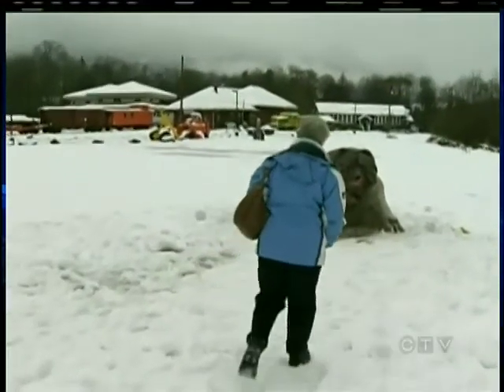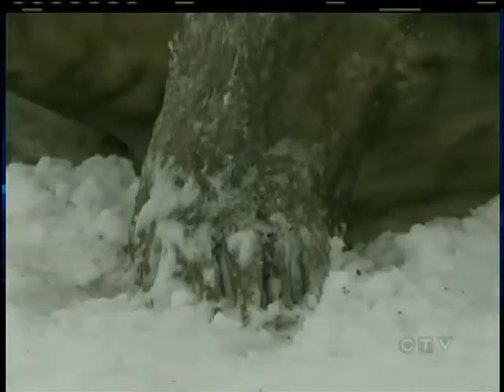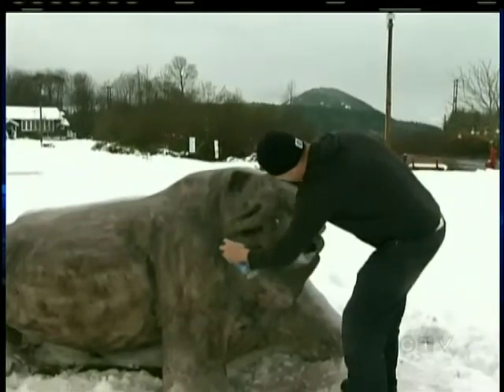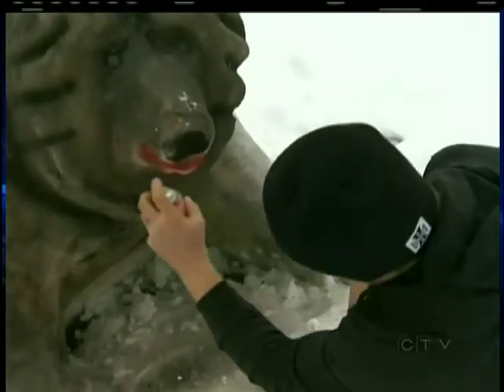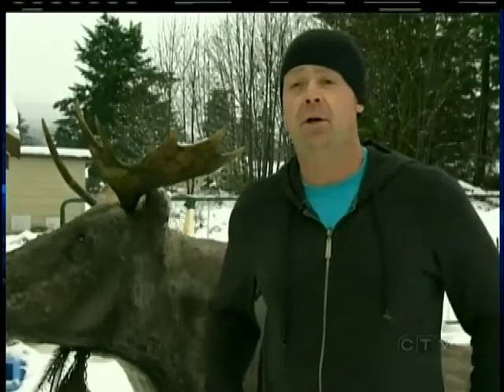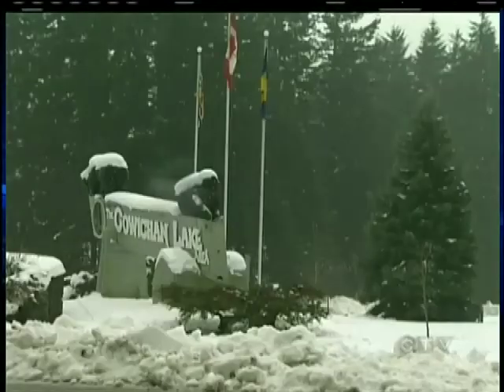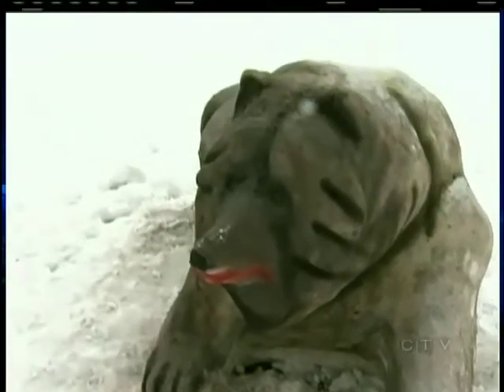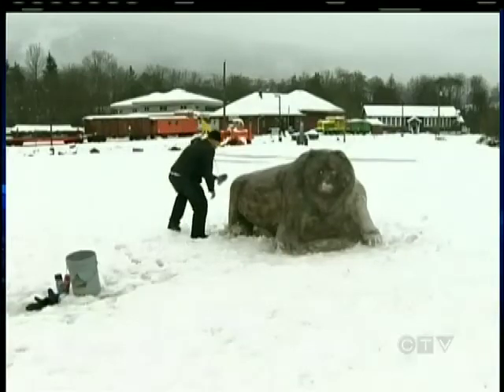Lake Cowichan turns snowstorm into artistic opportunity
LAKE COWICHAN - The wicked snow storm that hit the mid-island earlier this week brought some unique visitors to one Vancouver Island town.

A Lake Cowichan resident used the 15 centimetres of snow the region got to build two life-size animals. A large snowy bear now sits in downtown Lake Cowichan. At first glance, many mistake the bear for the real thing.

In Honeymoon Bay, a large moose, equipped with antlers and spray painted fir is attracting second glances from the community.

The two were constructed by two local friends who have a history of making creative things when "mother nature" cooperates.